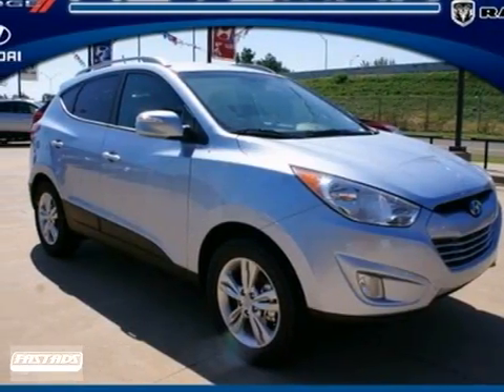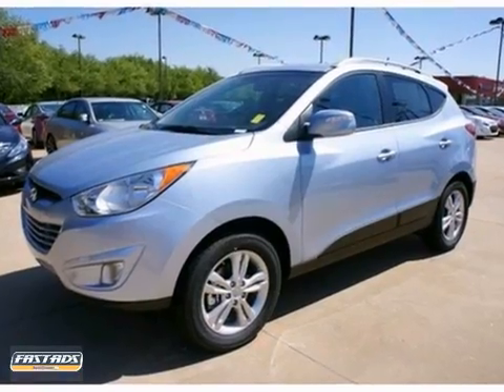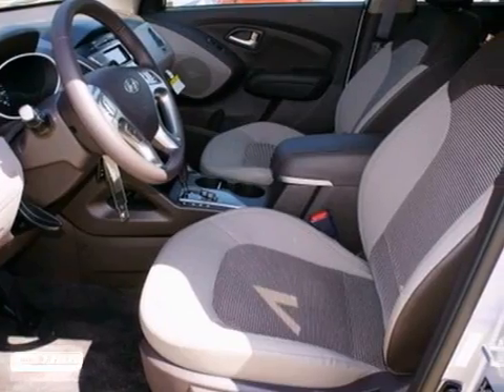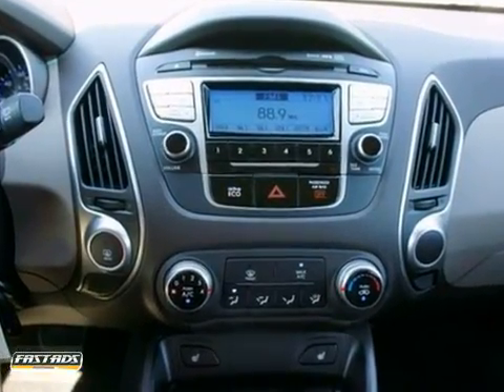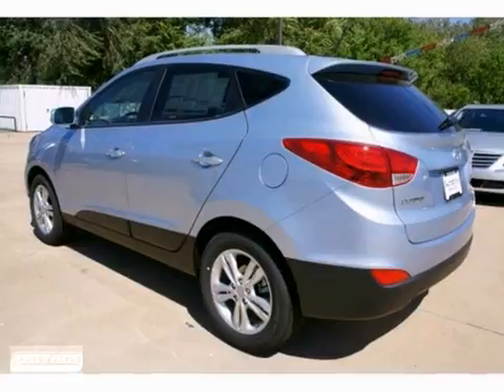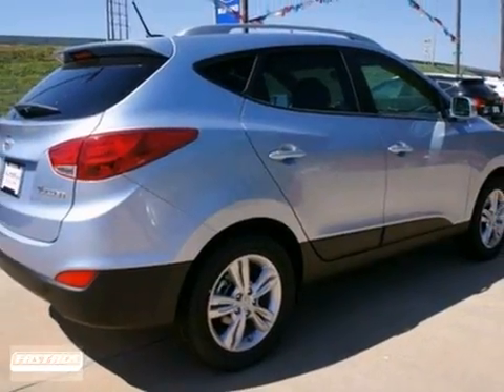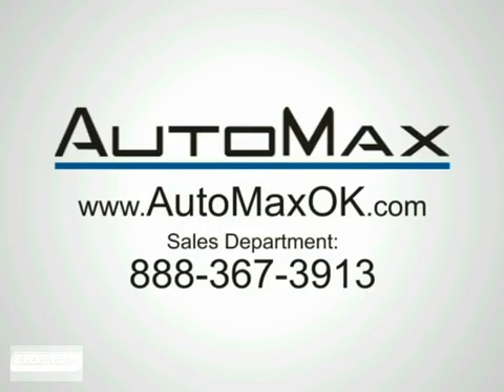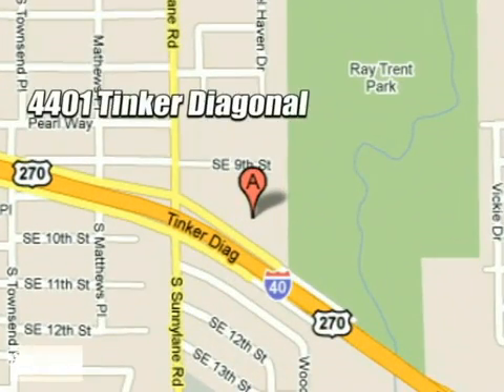2013 Hyundai Tucson Y9864 in Oklahoma City Edmond, OK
If you are looking for real value on a great new car, Automax Hyundai Del City invites you to call and make an appointment to view this 2013 Hyundai Tucson, stock# Y9864. We are conveniently located near Oklahoma City Edmond, OK and known for our great selection, reliability and quality. Call to take a look at this 2013 Hyundai Tucson today.

4401 Tinker Diagonal St
Oklahoma City Edmond OK, 73115